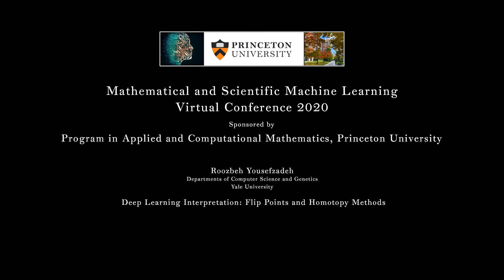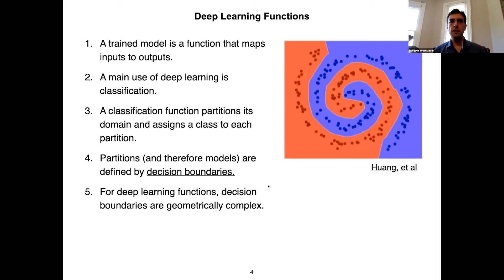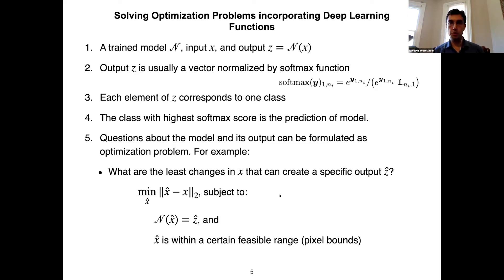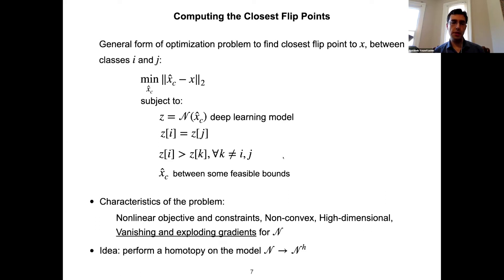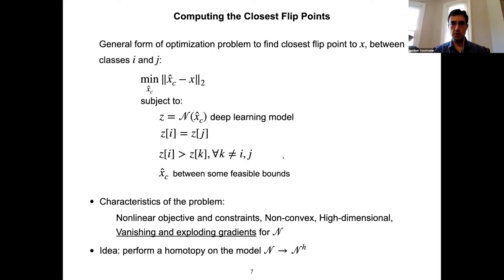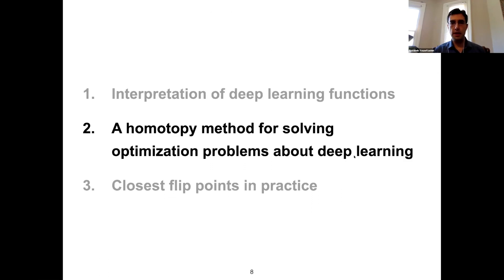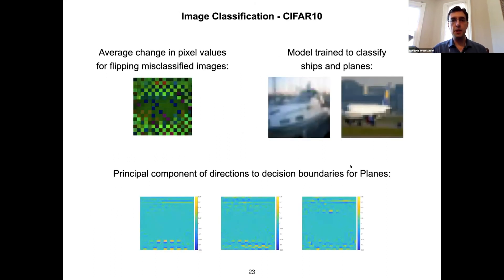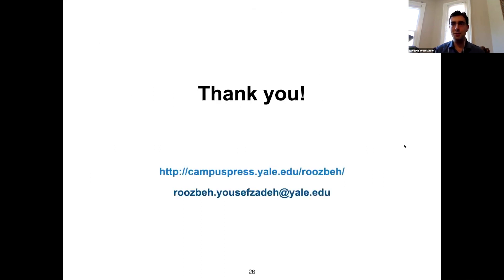MSML2020 Paper Presentation - Roozbeh Yousefzadeh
"Deep Learning Interpretation: Flip Points and Homotopy Methods"